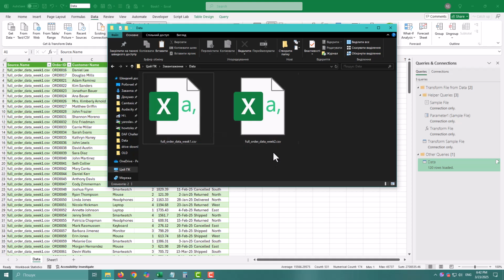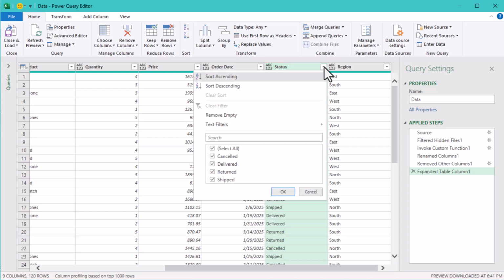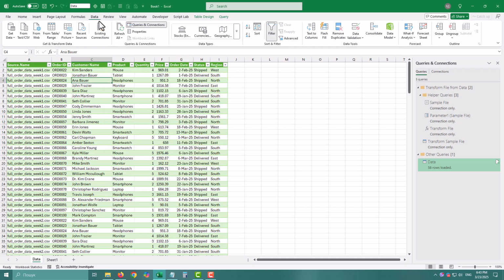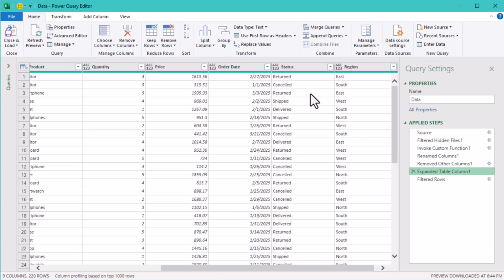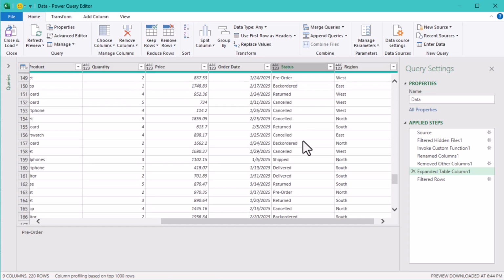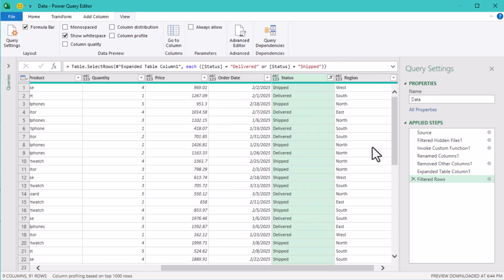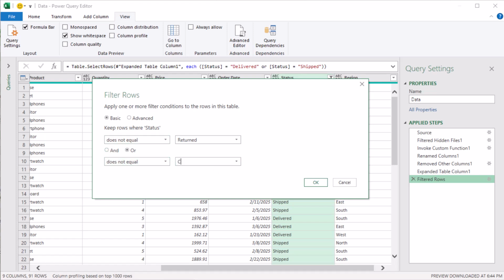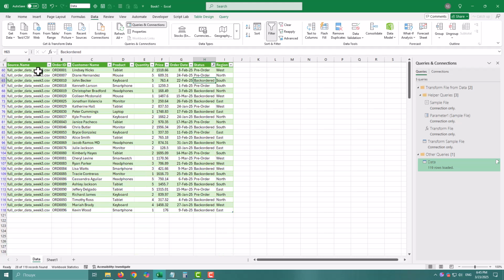Power Query Filtering Mistake That Can Ruin Your Reports! (Fix It Now!)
🚨 Missing data in your Power Query reports? This filtering mistake could be the reason! 🚨

Power Query is an incredible tool for transforming data, but it doesn’t always behave the way you expect. If you’ve ever applied a filter—only to later find missing data—you might have fallen into this common trap. In this tutorial, I’ll show you how Power Query handles filtering behind the scenes, why it sometimes removes more data than you intended, and how to fix it to ensure accuracy.
🔍 In This Video, You’ll Learn:

✔️ How Power Query decides whether to exclude or include values when filtering.
✔️ Why filtering out a few values is different from filtering most values.
✔️ The hidden logic behind Power Query’s filter pane that can cause missing data.
✔️ The critical mistake that can hardcode your filters and make new data disappear.
✔️ How to fix this issue with an explicit filtering formula in the formula bar.
⚡ What You’ll Walk Away With:

✅ A clear understanding of how Power Query processes filters.
✅ The ability to spot and fix this issue before it breaks your reports.
✅ A simple technique to ensure future data is always included.
✅ Pro tips to prevent Power Query from making assumptions about your filters.

🔹 Pro Tip: Always enable the formula bar in Power Query. It gives you full control over your transformations and helps you spot unintended changes before they become a problem.